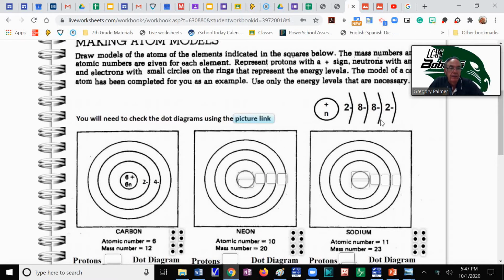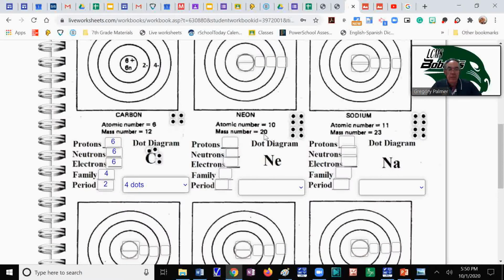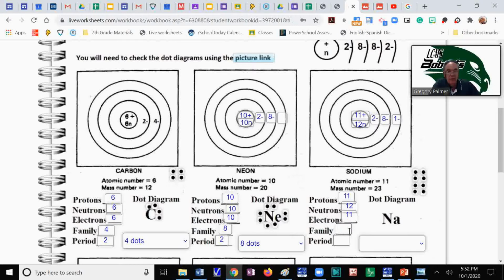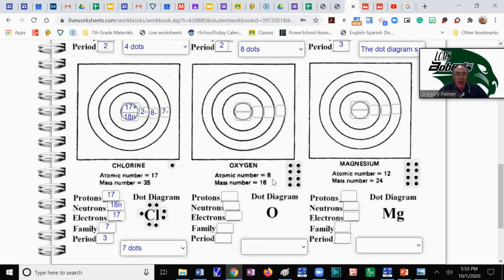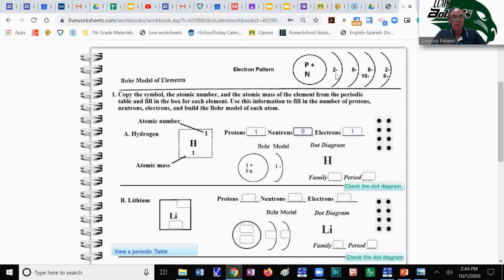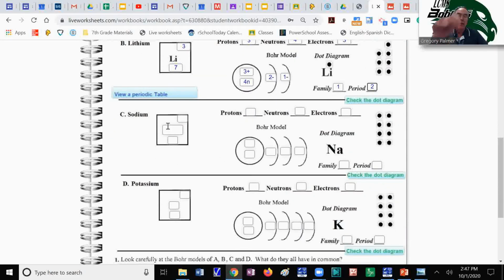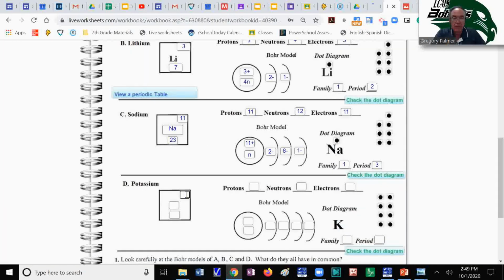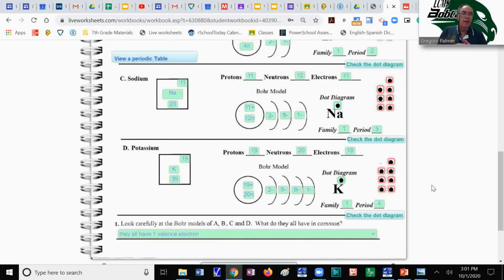U3D10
Review pages 12 Unit 3 Study Packet in Liveworksheets. Review how to make Bohr Models on page 1 of the Bohr Model Lab Activity.